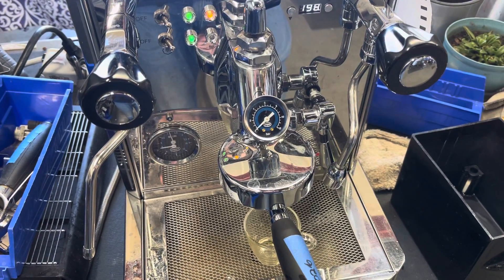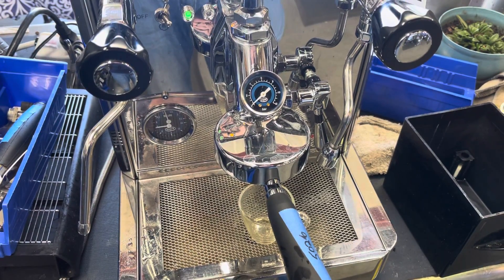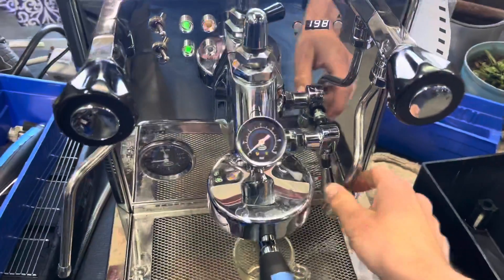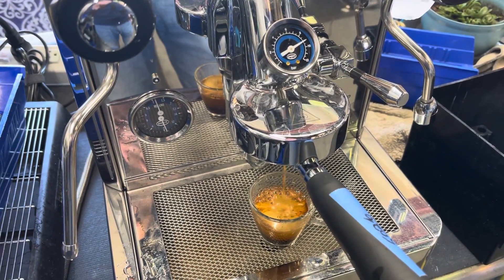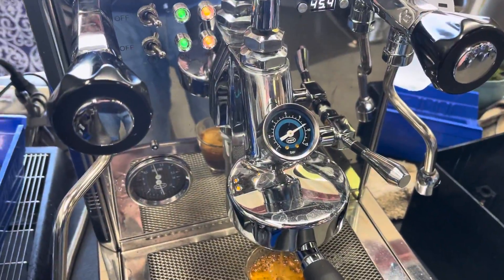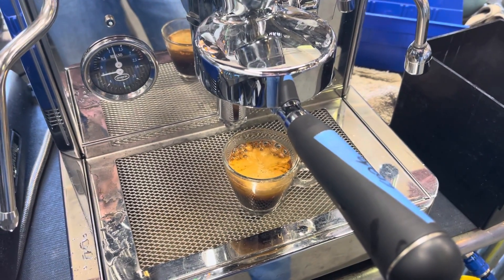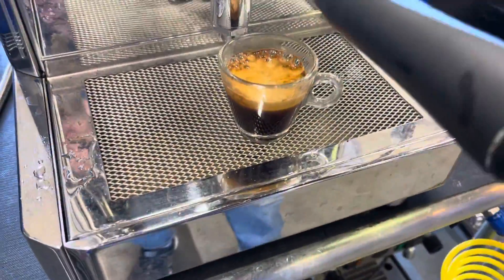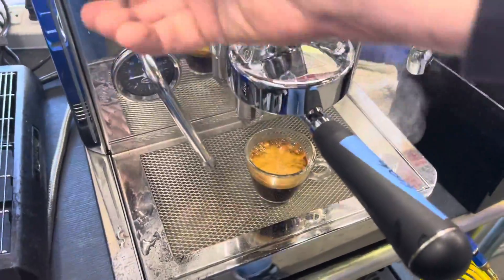Quickmill Vetrano Test Shot of Espresso #5026